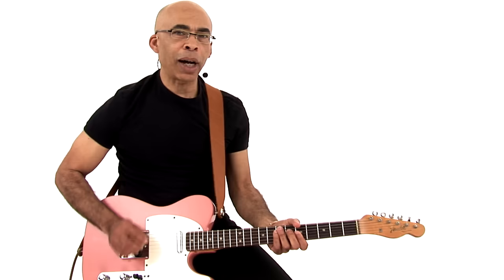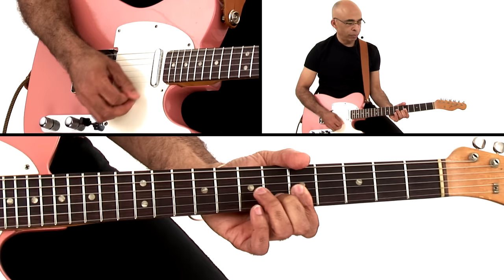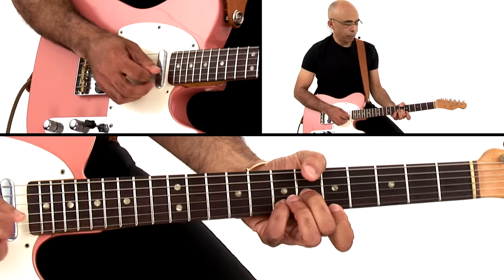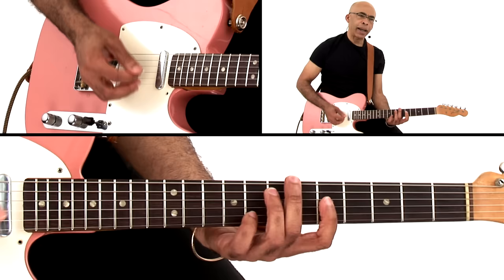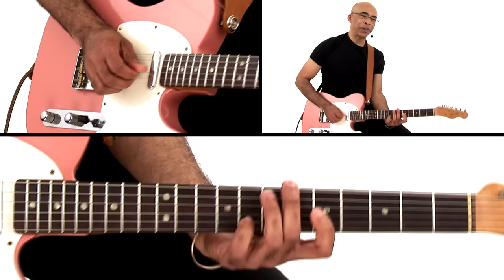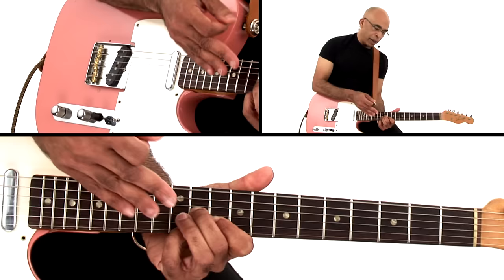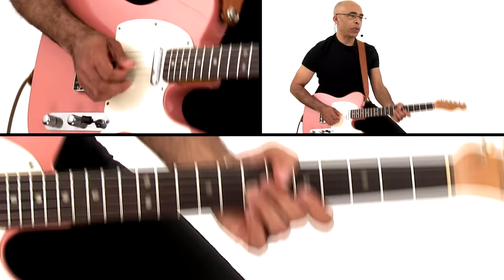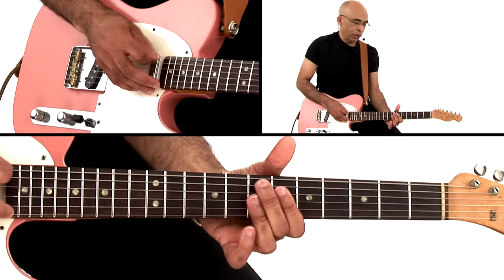Funk Guitar Lesson #2 Funky Chord Voicings - Carl Burnett